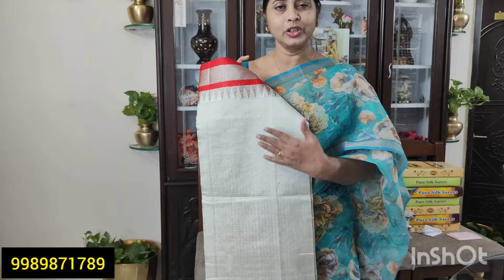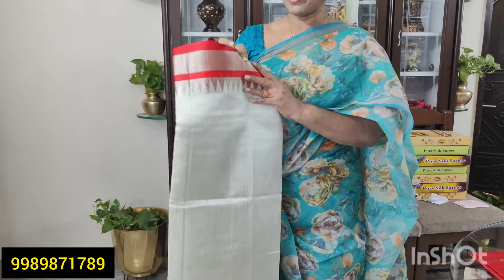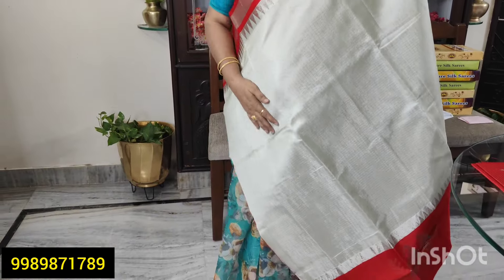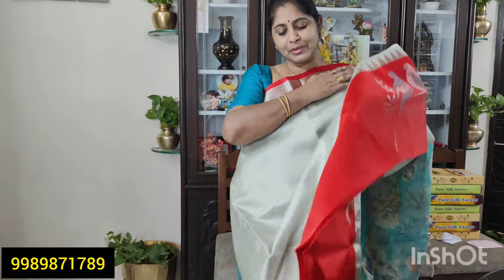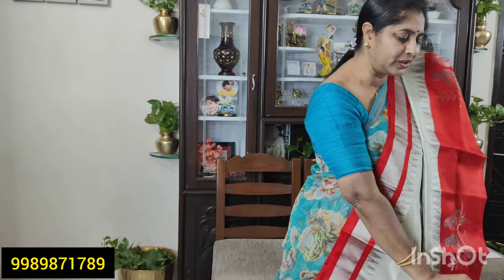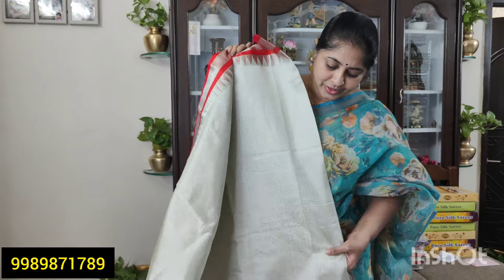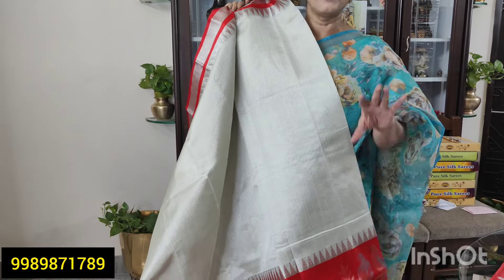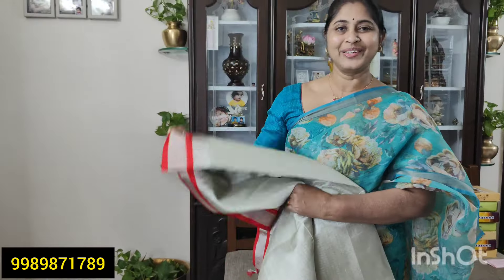Venkata giri tissue pattu sarees .